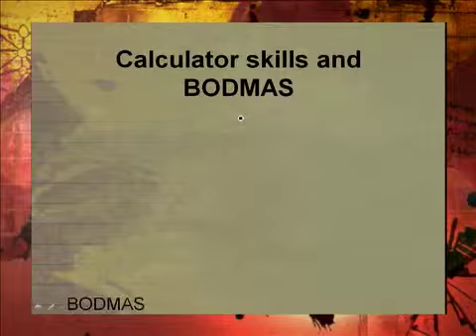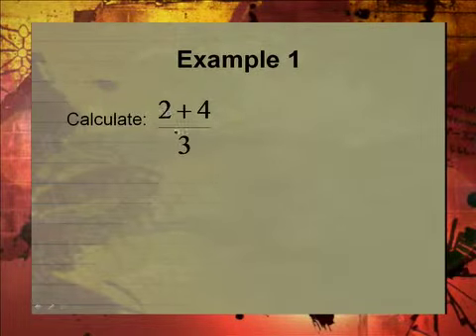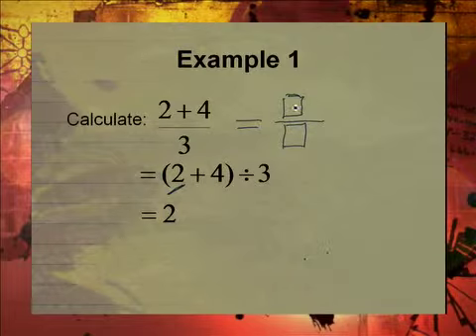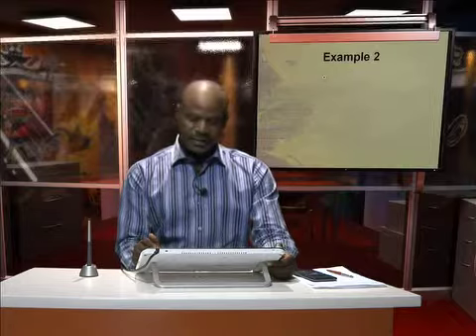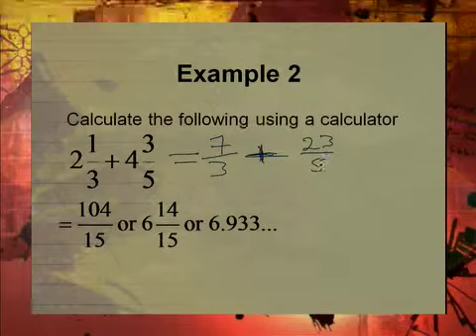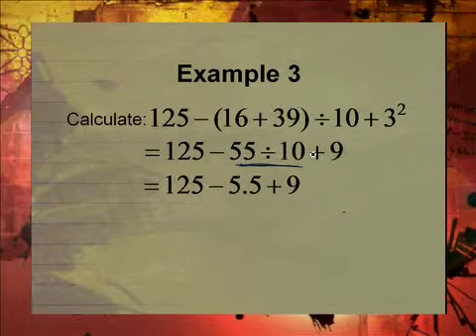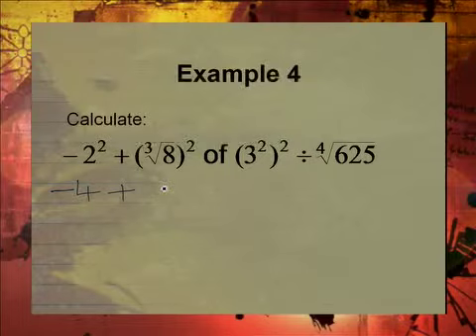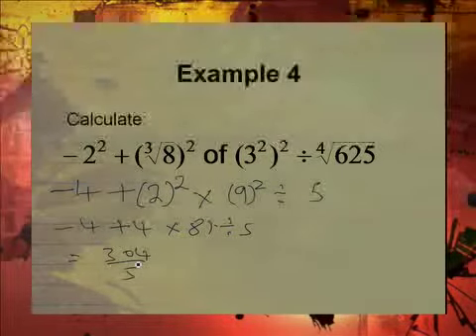ML Lesson 2 Segment 3